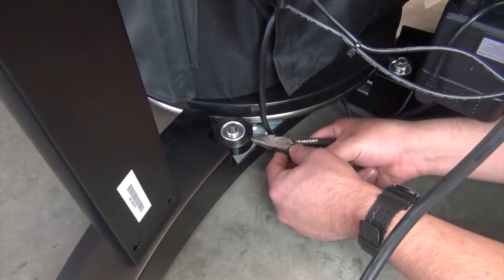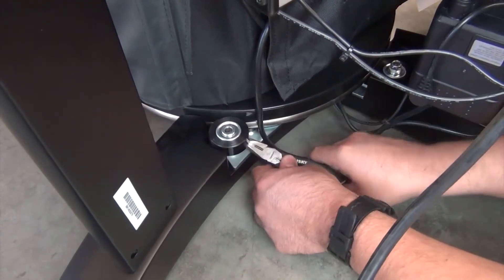Perfect Chair® PC-600/610/PRO Glide Roller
Tutorial on how to replace the glide roller on the Human Touch® Perfect Chair® PC-600, PC-610, and PC-PRO zero gravity recliner models.

Need a replacement part for your Human Touch product?